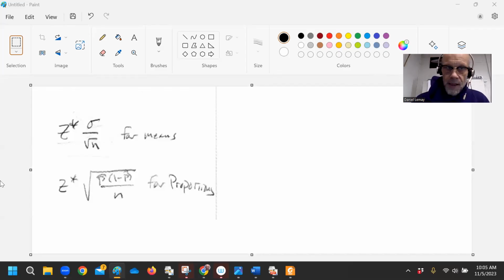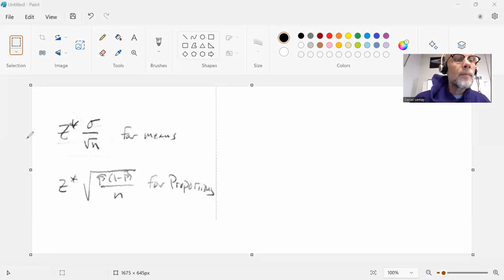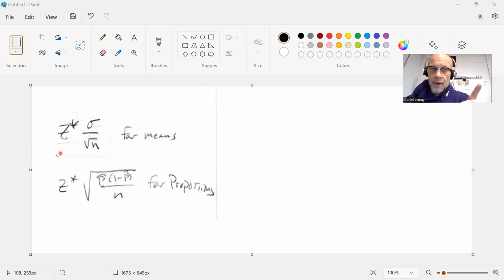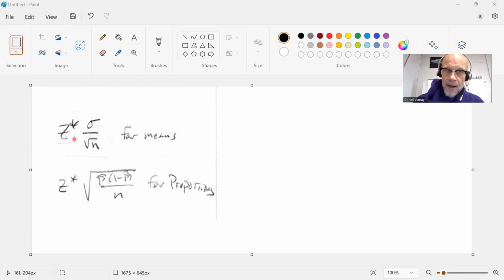Margin of error and level of confidence